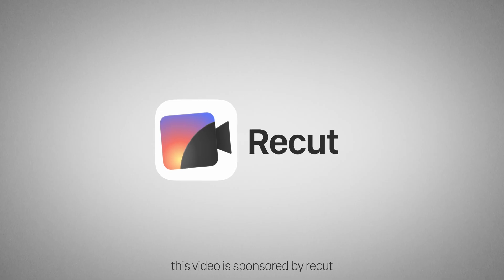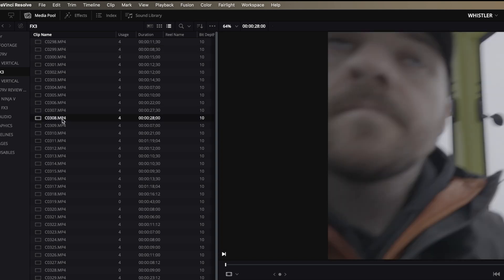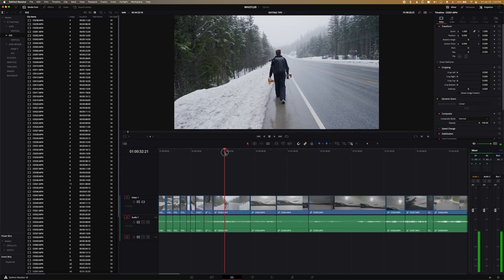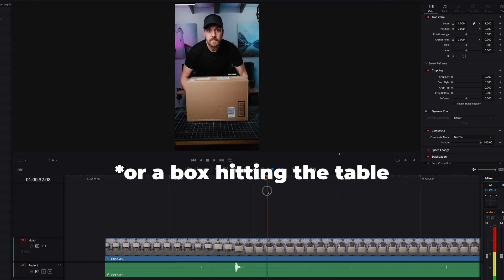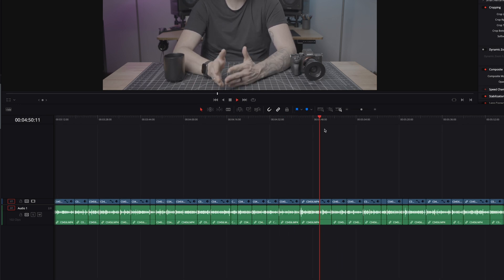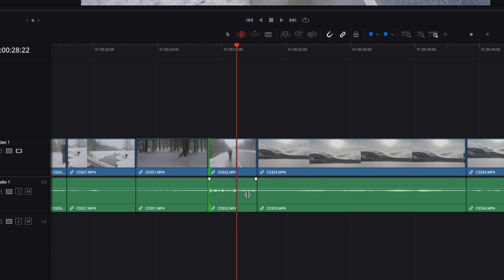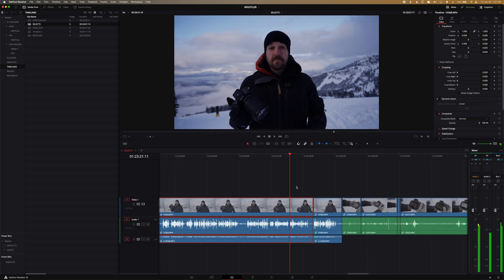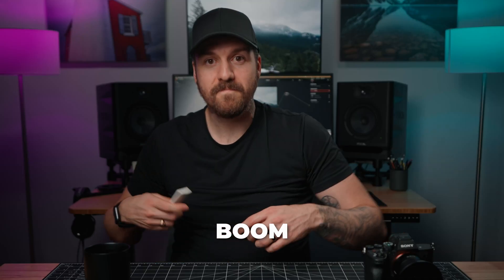From Slow to Pro: Beginner-Friendly Tips to Speed Up Your Video Edits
If you want to finish more videos, publish more content, and make more money with your skills as a video editor or content creator, you need to EDIT VIDEOS FAST! In this video, we'll go over some tips, tricks, and methods of how you can speed up your video editing immediately!

Try Recut FREE and get $10 off when you decide you love it!

Table of Contents:
0:00 - Intro
0:39 - Housekeeping
1:07 - Tip #1: Culling Methods
3:07 - Tip #2: The Audio Waveform
4:50 - Tip #2.5: Recut (sponsored)
6:19 - Tip #3: Ripple Functions
7:56 - Tip #4: Stacked Timelines
8:41 - Tip #5: Edit Backwards
9:10 - Tip #6: Organize First!
10:14 - Final Thoughts
10:37 - Dunna Being Strange

*My Main Gear*
*Cameras*
*Lenses*
*Tripods*
*Audio Gear*
*Lighting*
▸ Key Light - Amaran 300C
*Bags*